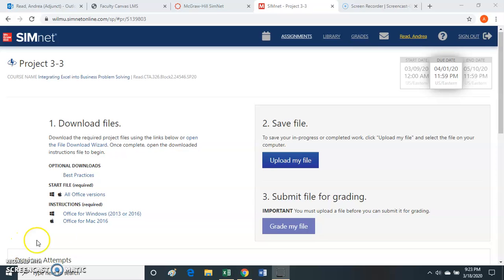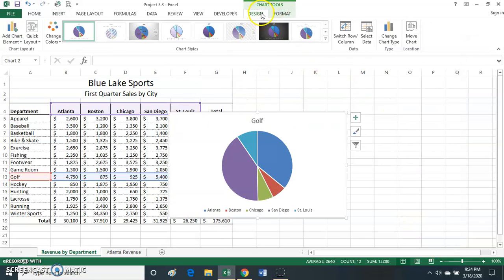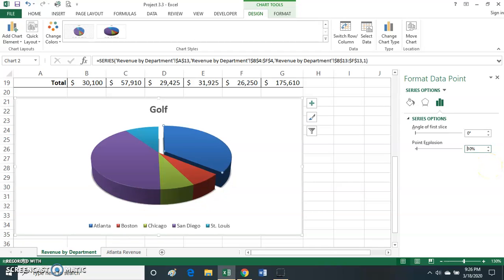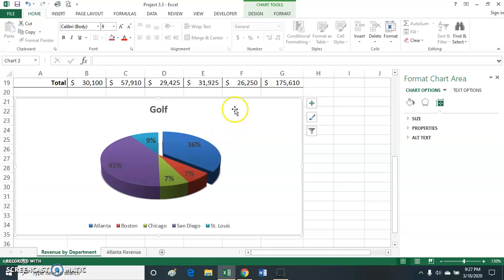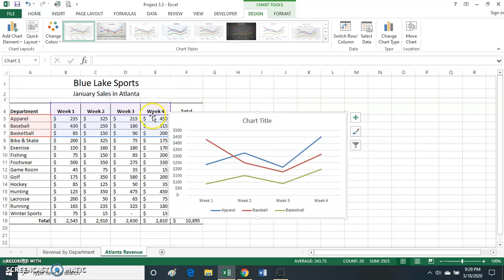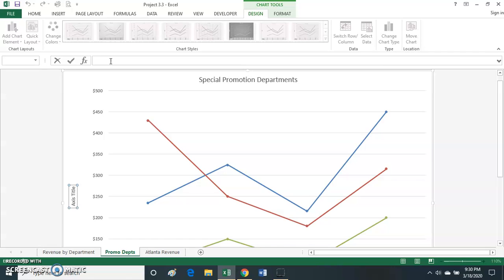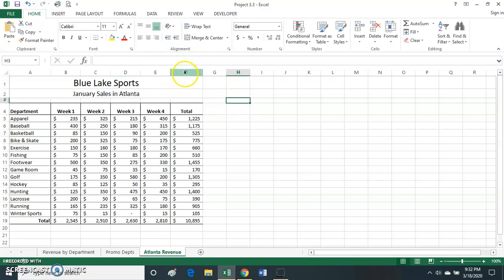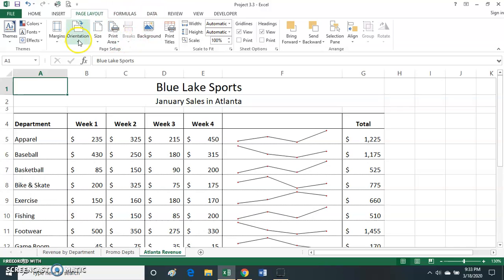Project 3 3